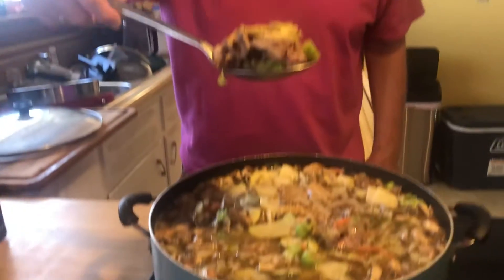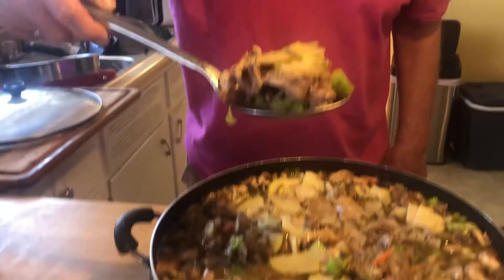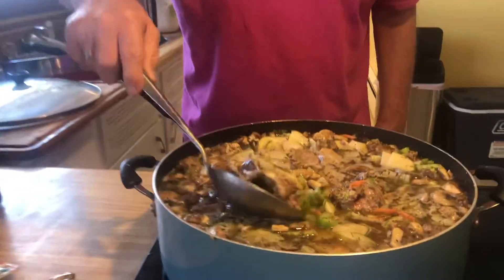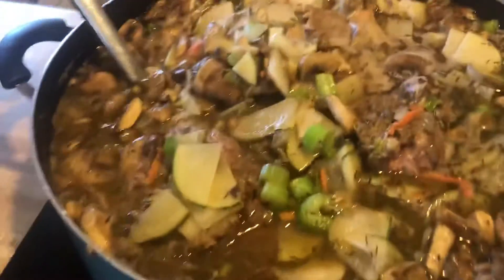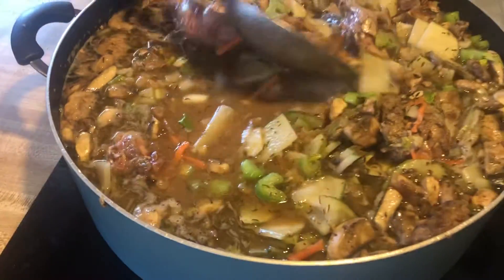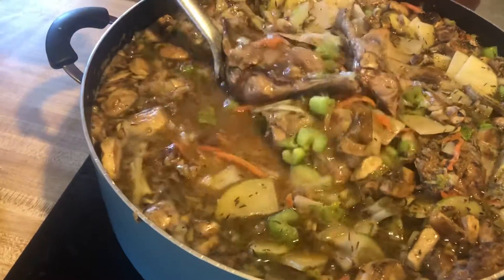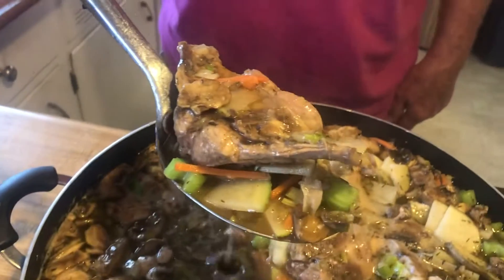Alley bar Selma Nc 2022